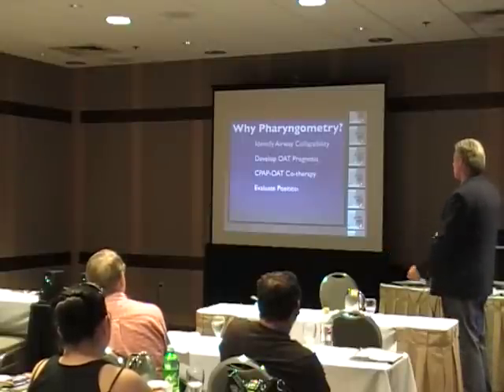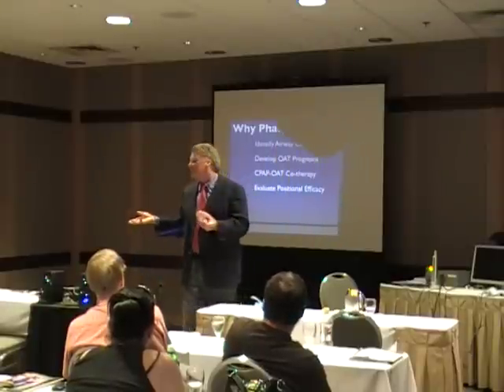Dental Sleep Medicine WHY Sleep Group Solutions equipment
Doctor shows why you need the Pharyngometer, Rhinometer and Embletta for Dental Sleep Medicine